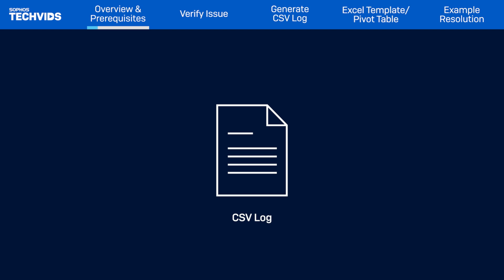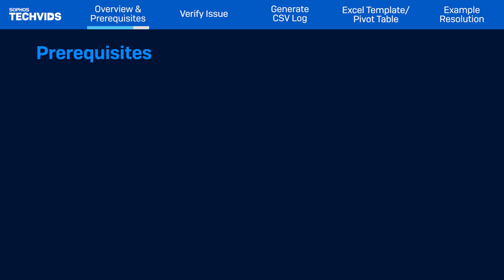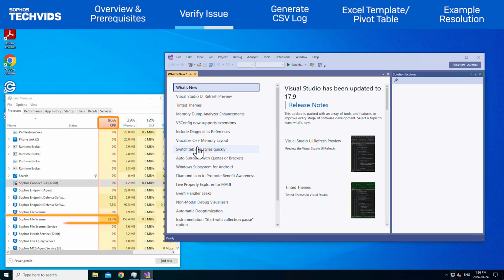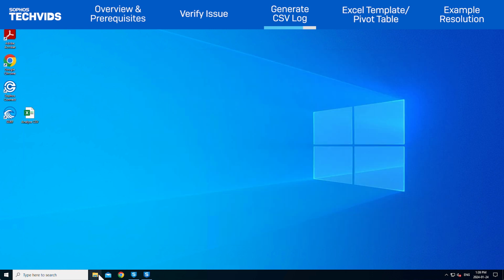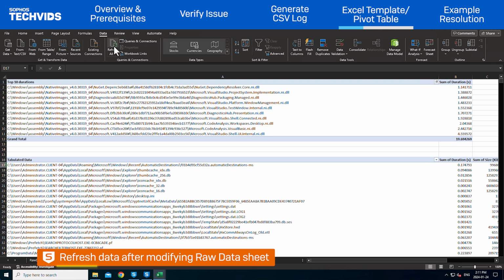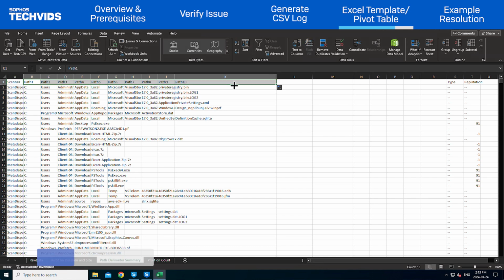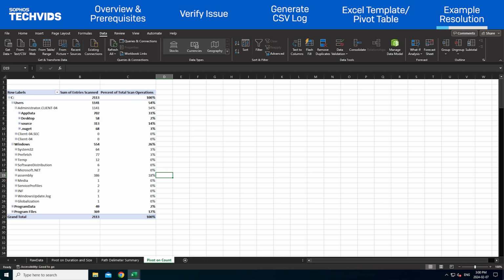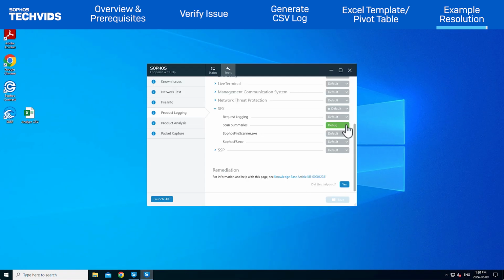Sophos Endpoint: Performance Troubleshooting with CSV Logs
We show you how to troubleshoot performance issues with CSV logs generated by the Endpoint Self Help tool.

When experiencing degraded performance due to high disk utilization or where the “Sophos File Scanner.exe” process is working the hardest, you can generate logs to help you quickly figure out which files or directories are the culprit.

*Video Chapters*

00:13 Overview and prerequisites
01:36 Verify issue
02:22 Generate CSV log
03:10 Excel template/pivot table
05:10 Example resolution

*Relevant Documentation*